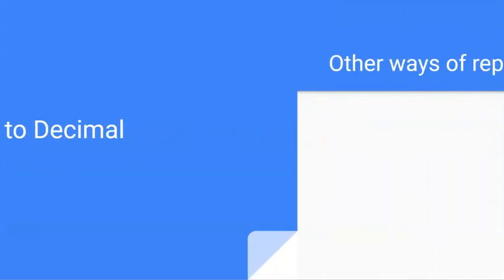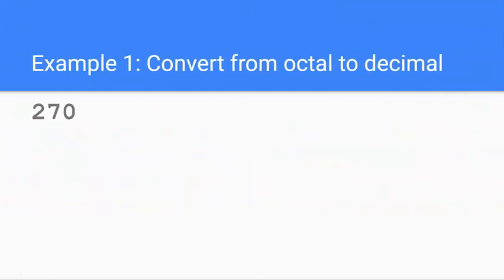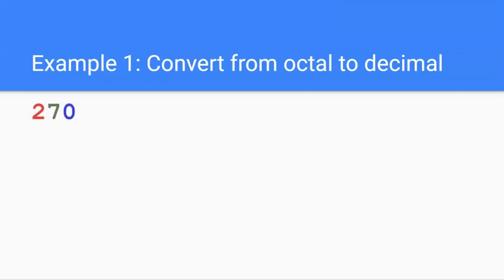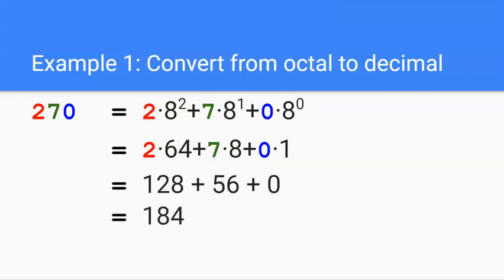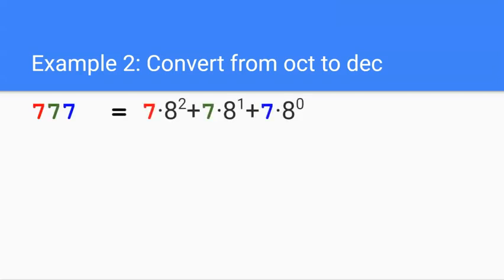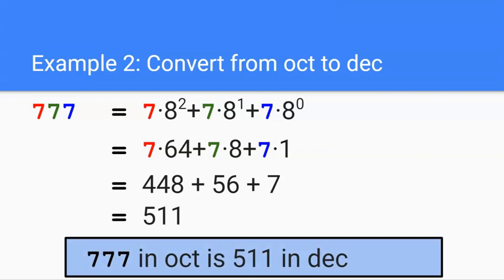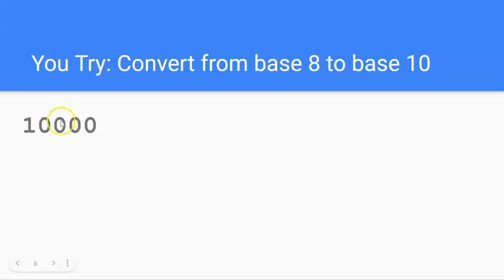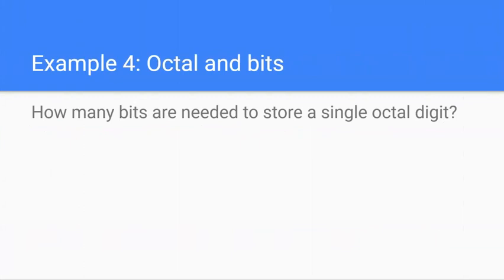Octal to Decimal Notes